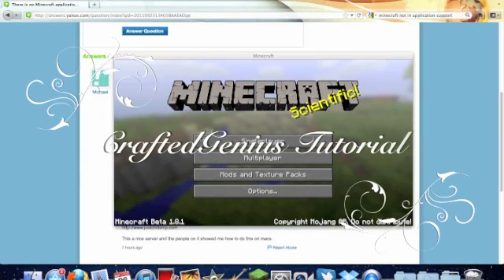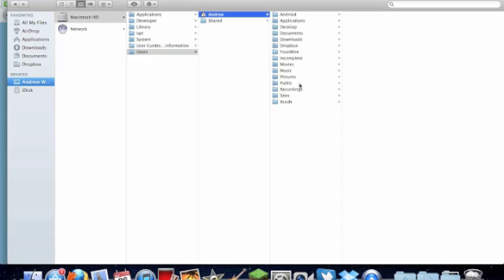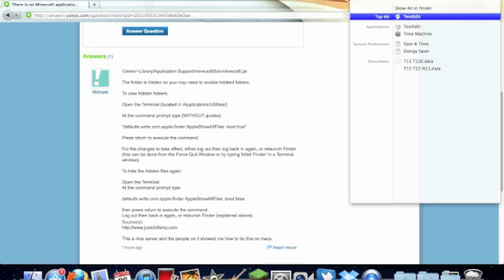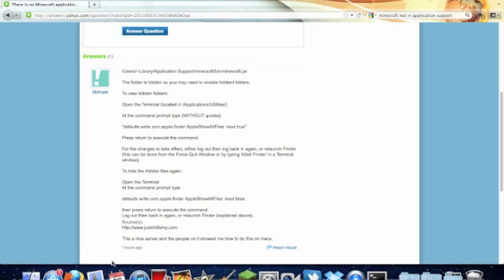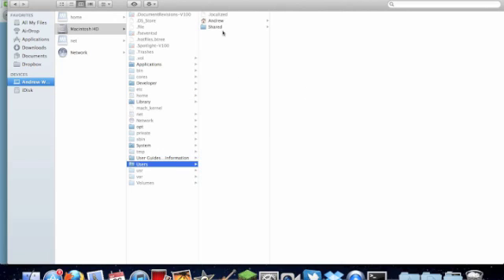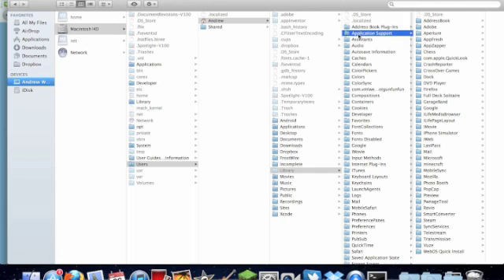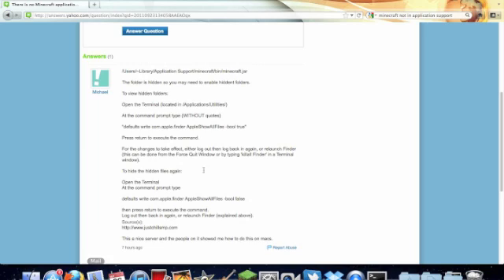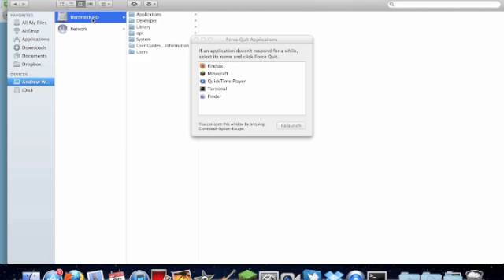How To Install Custom Maps & Mods On Macbook Pro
An easy way to show how to install custom maps and mods on Minecraft on a Mac! Easy to do following the instructions below!

/Users/~Library/Application Support/minecraft/bin/minecraft.jar

The folder is hidden so you may need to enable hidden folders.

To view hidden folders:

Open the Terminal (located in /Applications/Utilities/)

At the command prompt type (WITHOUT quotes)

"defaults write com.apple.finder AppleShowAllFiles -bool true"

Press return to execute the command.

For the changes to take effect, either log out then log back in again, or relaunch Finder (this can be done from the Force Quit Window or by typing 'killall Finder' in a Terminal window).

To hide the hidden files again:

Open the Terminal
At the command prompt type

defaults write com.apple.finder AppleShowAllFiles -bool false

then press return to execute the command.
Log out then back in again, or relaunch Finder (explained above).